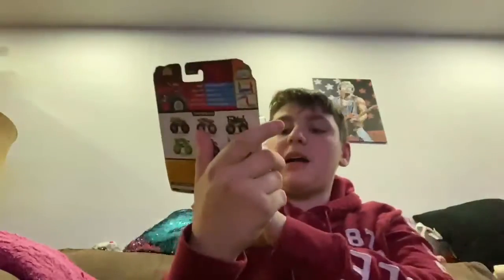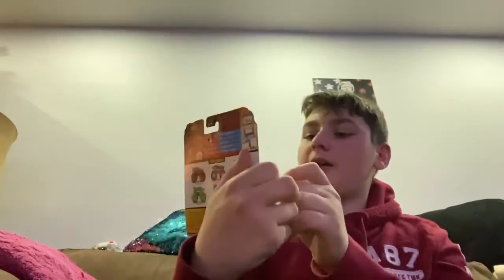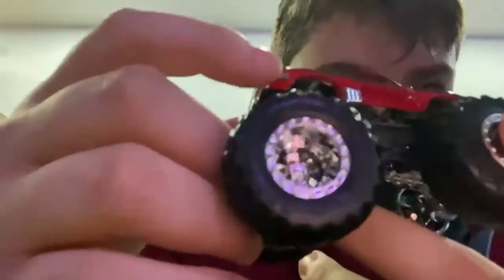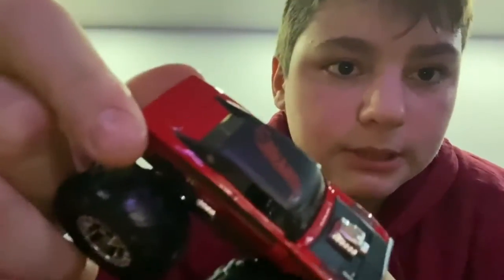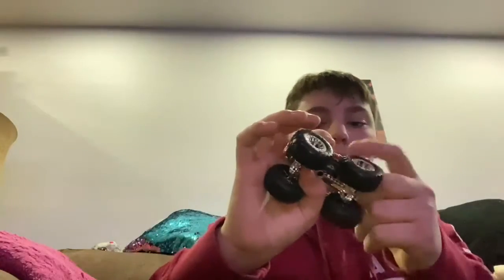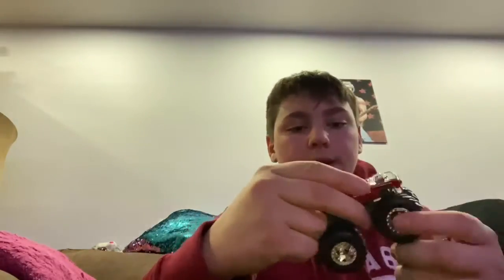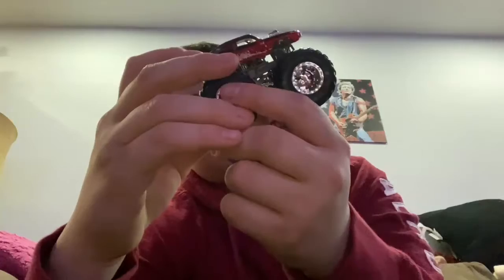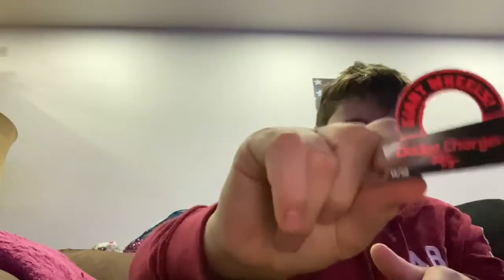Hot wheels Dodge charger RT monster truck Unboxing